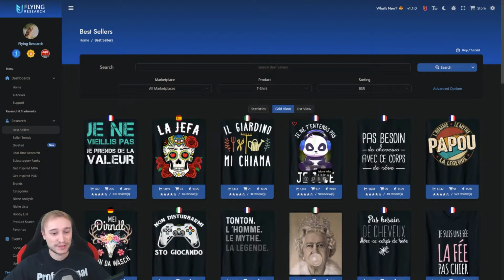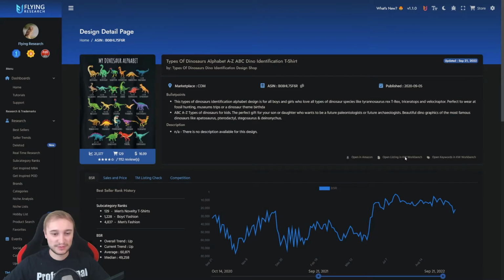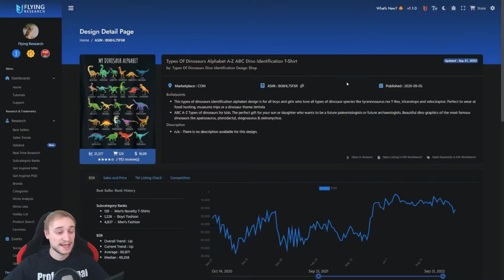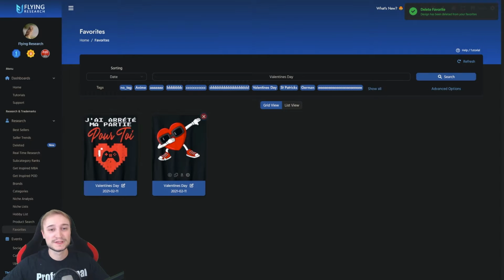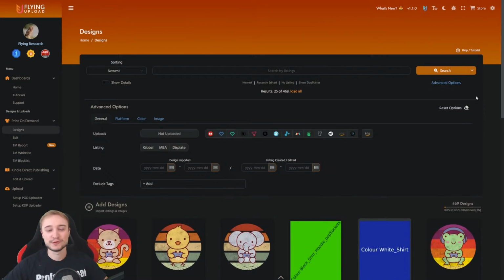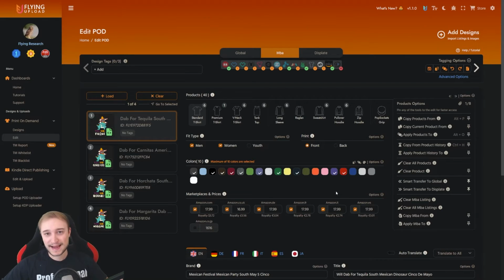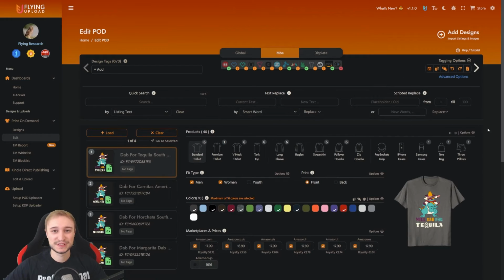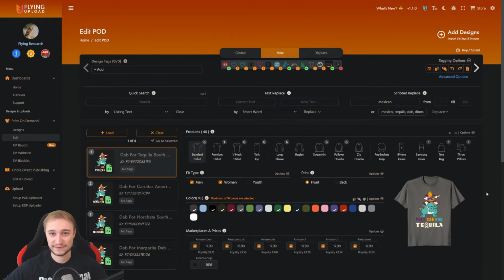Flying Version 1.1.0 - New Update And Features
We have a few voice 'cracks' in the video. Sorry we didn't recognise during the record. Will be better in the next video :-) .

Timestamps:
00:00 - Intro
00:19 - Flying Research Updates
01:55 - New Keyword Work Bench
04:53 - Flying Upload Updates
07:12 - New Scripted Replace
08:43 - Outro